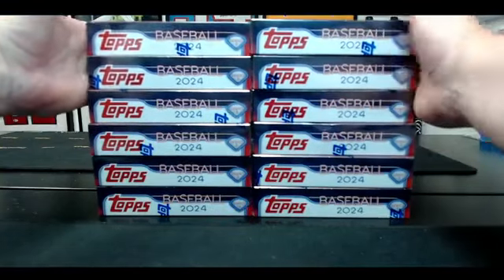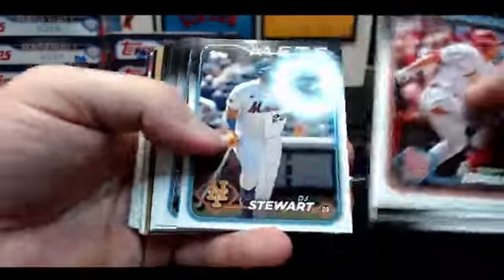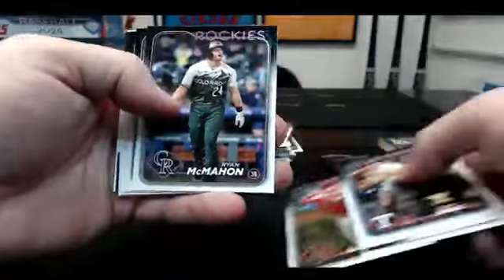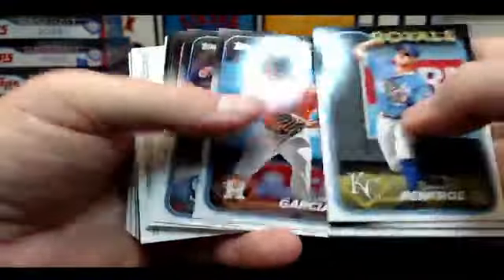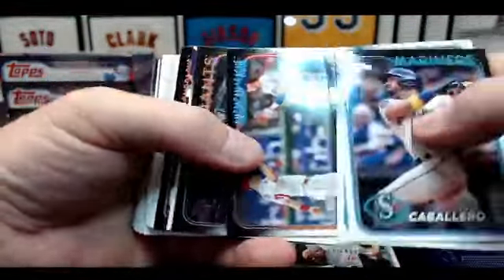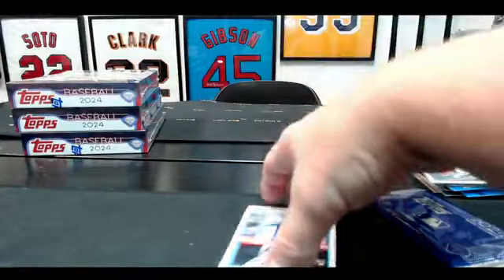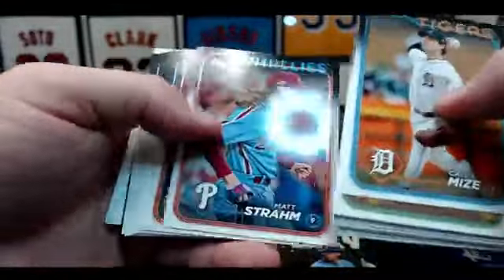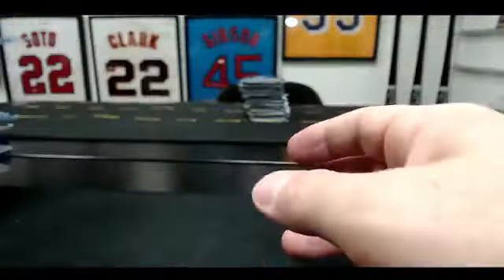2024 Topps Series 2 Hobby Full Case Break #1541